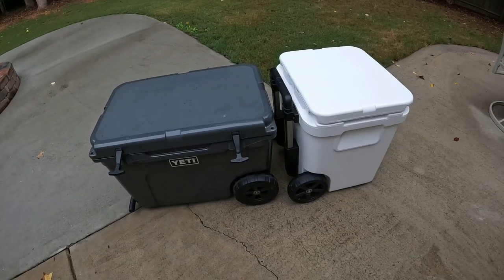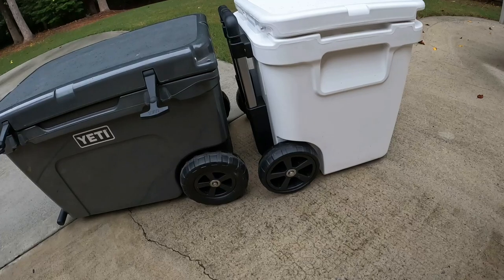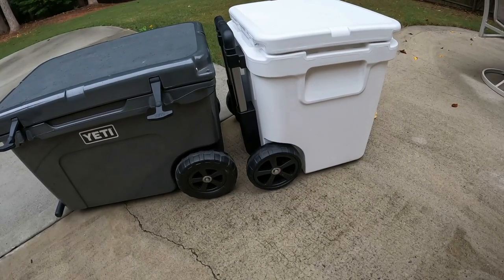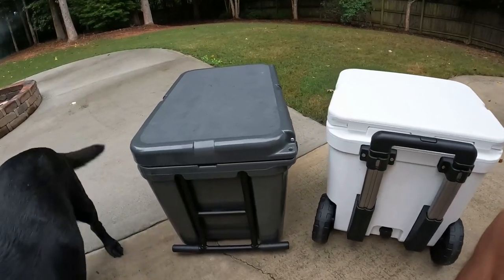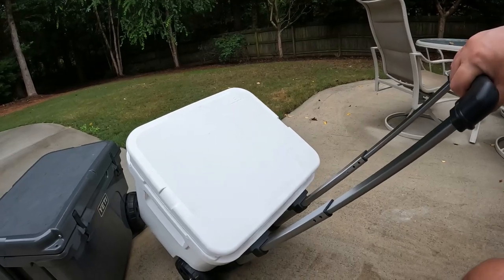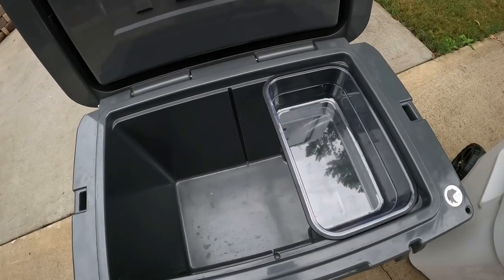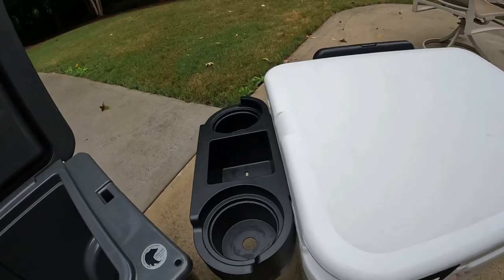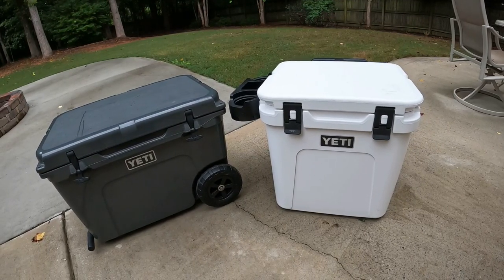Yeti Roadie 48 vs Yeti Tundra Haul - A Comparison of Yeti's Wheeled Coolers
In this video, I compare the new wheeled cooler from Yeti, the Yeti Roadie 48 with the Yeti Tundra Haul.  Both great coolers and a tough choice.  It is interesting to see some of the differences between the two.